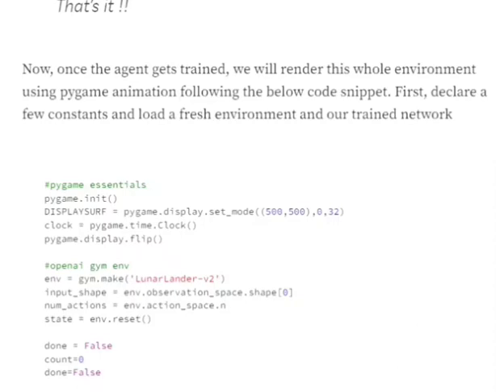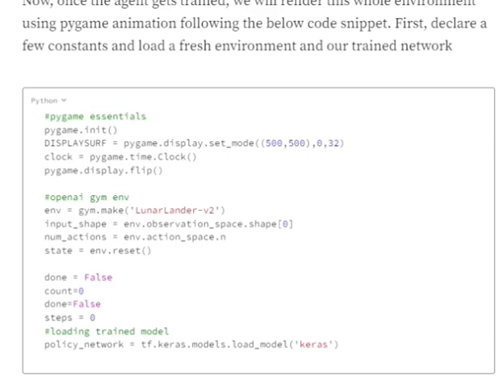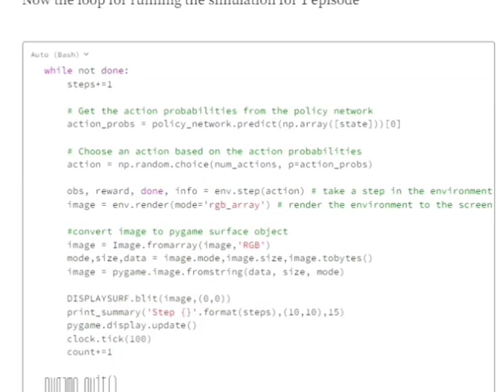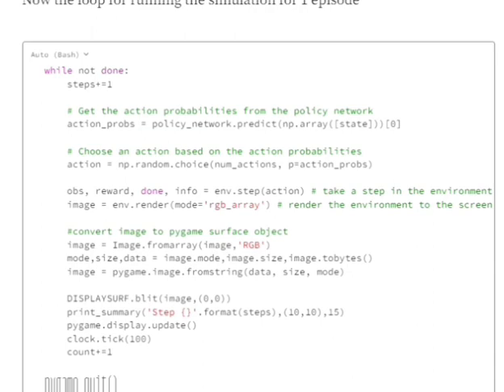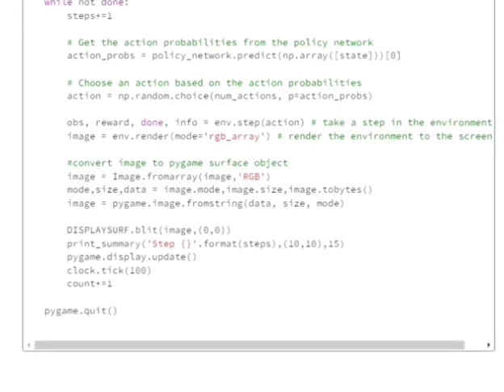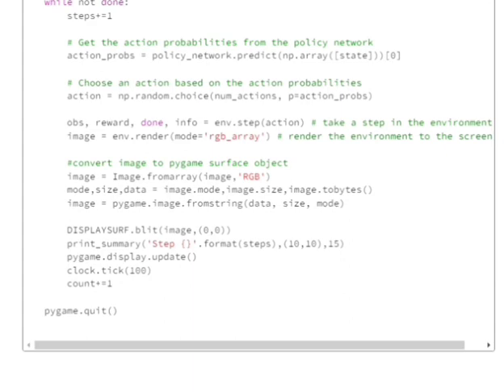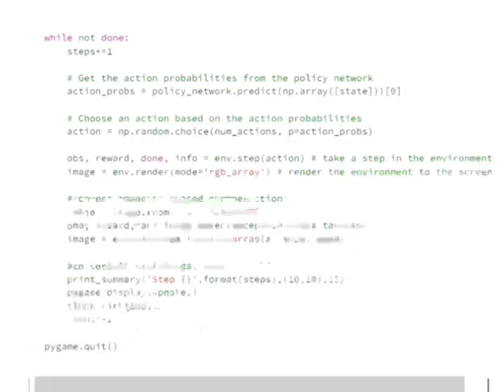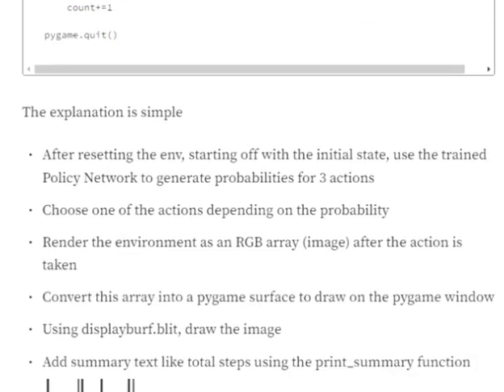How to render OpenAI gym environments using pygame